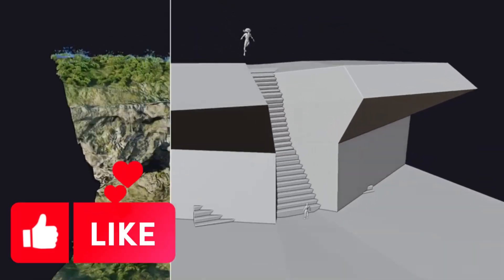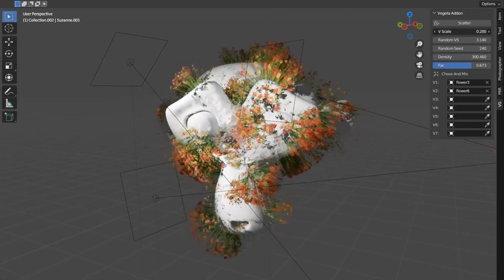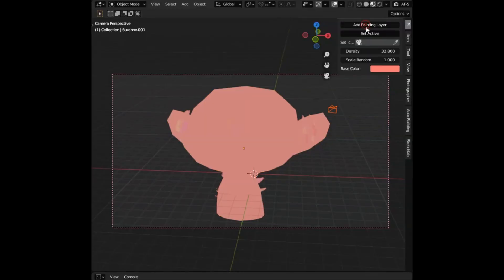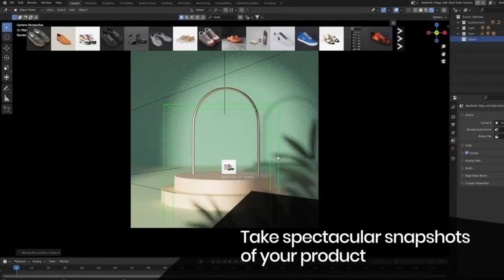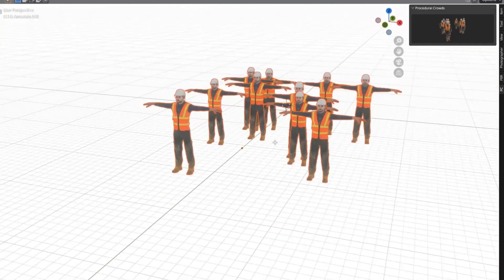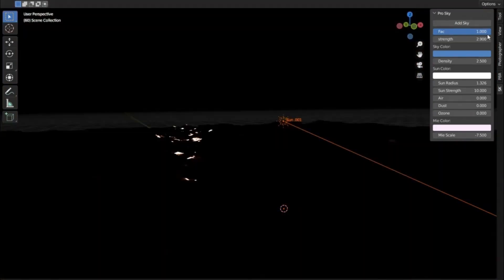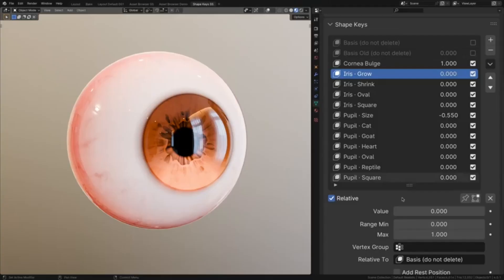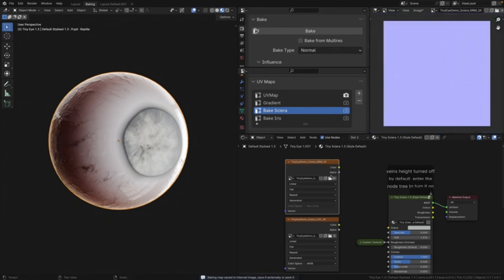10 Free Blender Addons That Save You 100+ Hours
Recommend Blender Addons For You :
Allinone Addon :

00:00 Auto-Terrainer V2
00:57 Vegeta Blender Addon
01:34 Sanctus Library
02:22 Painting Layer
03:06 BlenderKit
04:09 Blueprint V2
04:43 Procedural Crowds Pro
05:19 Real Clouds
05:51 Pro Sky
06:57 Tiny Eye

blender modeling
blender tutorials
blender beginner tutorial
blender basics
blender for beginners
tutorial blender
blender modeling tutorial
sculpting blender
learn blender
blender secrets
blender tutorial in hindi
blender dersleri
blender timelapse
blender course
blender low poly
blender скульптинг
blender full course
3d blender
blender progress
blender beginner
blender cloth
blender addons
blender 3d modeling
3d modeling blender
learning blender
уроки blender
blender simulation
blender material
blender low poly tutorial
blender art
blender geometry node
blender addon
modeling in blender
blender tips
blender projects
blender tutorial modeling
blender nodes
blender eevee
blender rendering
blender stylized
blender 3.4
blender vfx
blender texture
blender boolean
tutorial blender
blender 2d
blender texturing
blender 3
como usar blender
blender retopology
blender clouds
blender tips
blender 初心者
blender realistic
how to download blender
blender curve
blender гайд
blender satisfying animation tutorial
learning blender
blender bevel
blender asset library
blender вода
blender ноды
blender 3.1
blender 3.0
blender 2.8
blender 3.2
blender 3.3
cg geek
3d animation
polygon runway
блендер 3д
블렌더 3d
cg boost
tuto blender
blender tutorial francais
blender 作品
blender poradnik
blender สอน
블렌더
блендер
блендер 3д
piki blender
بلندر
블렌더 강좌
blender today
beauty blender
blender projects
blender уроки
blender 初心者
blender 3d modeling
blender wireframe